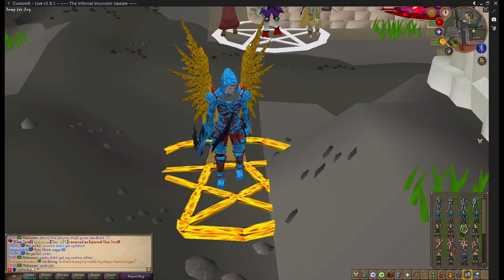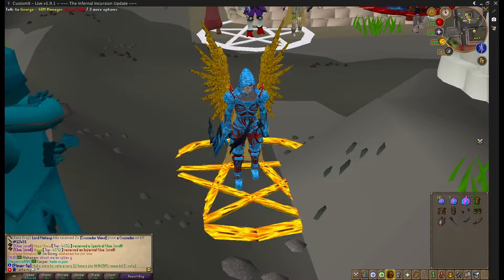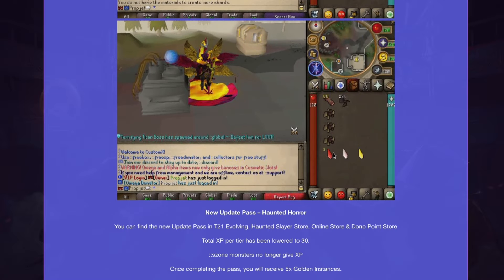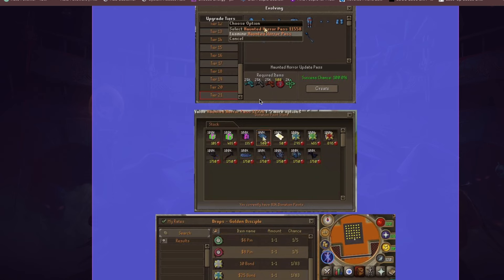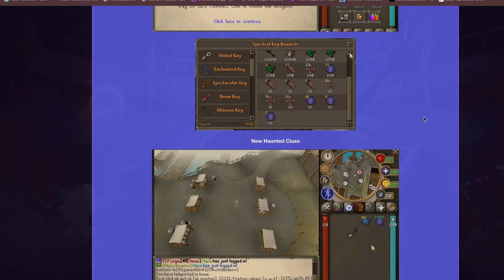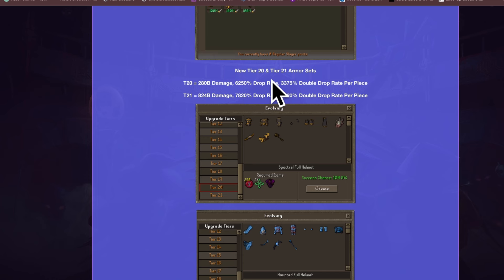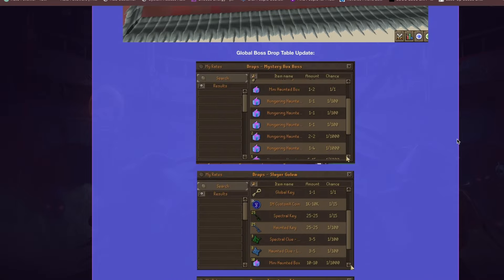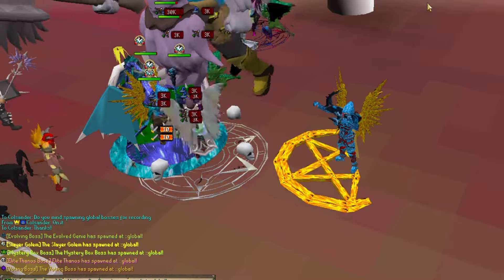CustomX RSPS #1 RSPS - HAUNTED HORRORS - INSANE GIVEAWAY! NEW UPDATE (WEEKLY) - NEW SETS IN-GAME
🔥 Welcome to the #1 RSPS - Custom-X Weekly Updates! 🔥

Get ready to dive into the latest and greatest from Custom-X, including the highly anticipated Labyrinth Update! This week’s update is packed with new features, content, and events that take your gameplay to the next level. Whether you're navigating the maze-like challenges of the Labyrinth or gearing up with new custom items, there's something for everyone in Custom-X!

🎮 What's New in Custom-X?

- Labyrinth Update: Enter the mysterious Labyrinth, a challenging dungeon filled with twists, turns, and powerful bosses. Can you conquer the maze and claim the unique rewards?
- Exclusive Content: Discover new items and mechanics that make Custom-X the top RSPS experience.
- Fresh Events: Join in the latest server events for your chance to earn amazing rewards.
- Improved Gameplay: Enjoy the latest tweaks and improvements designed to enhance your adventure.

1st Place - Grand Haunted Box
2nd Place - 5 Hungering Haunted Boxes
3rd Place - 100 Mini-Haunted Boxes

How to Enter:

- Comment your thoughts on the Labyrinth Update and your in-game name!

🔔 Stay Updated:
Join the community and be the first to experience everything Custom-X has to offer.

Random TAGS.